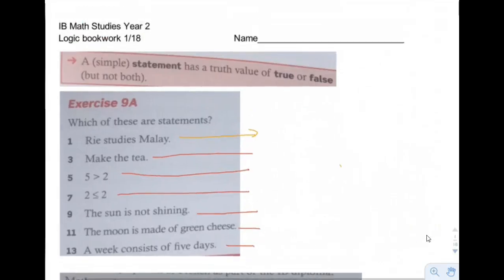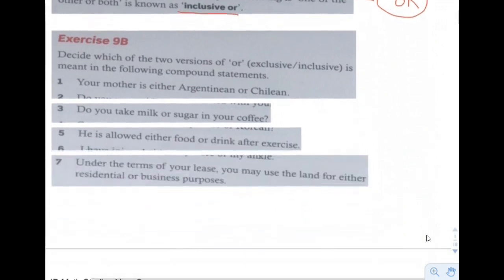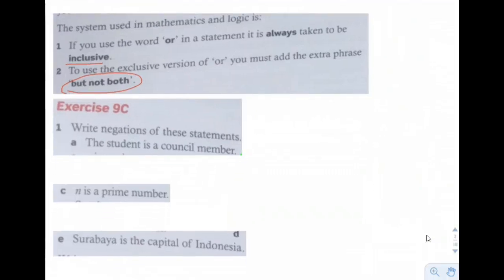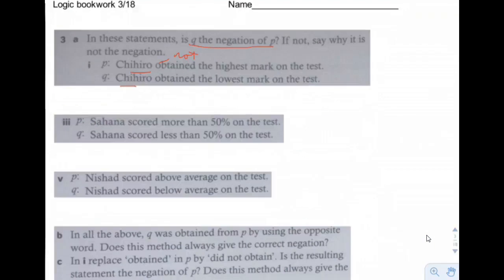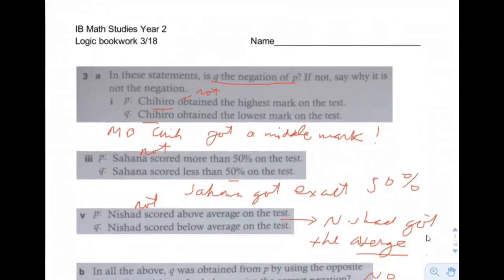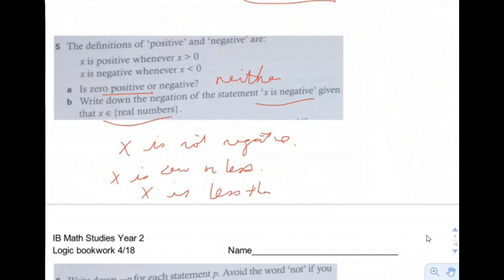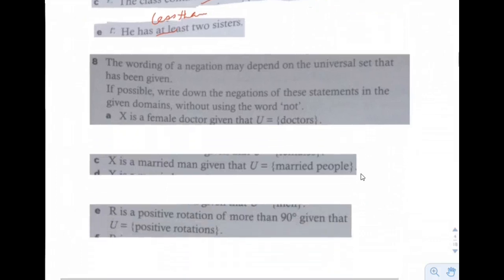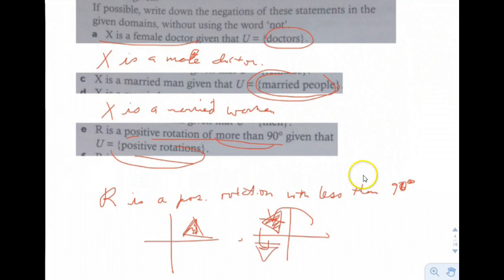Math SL logic p1-4